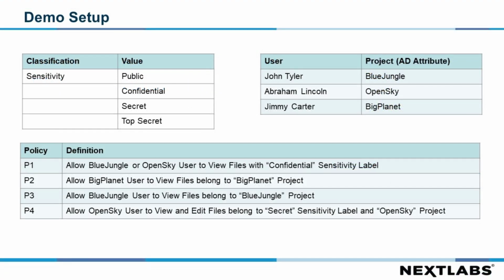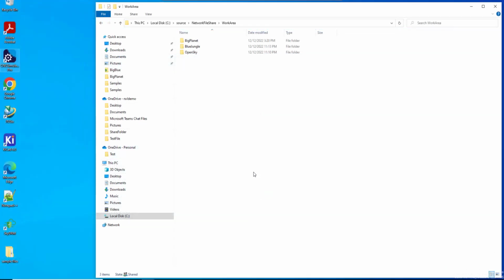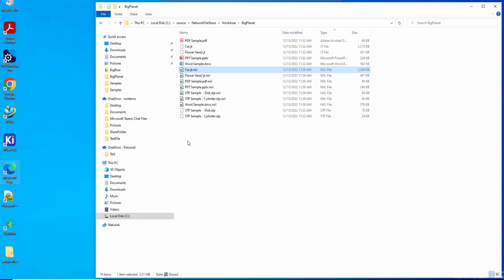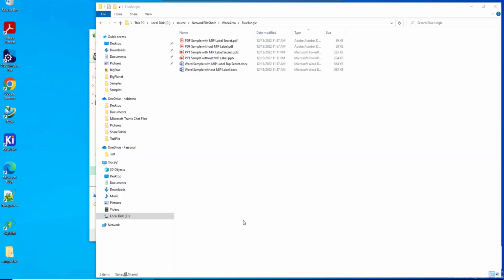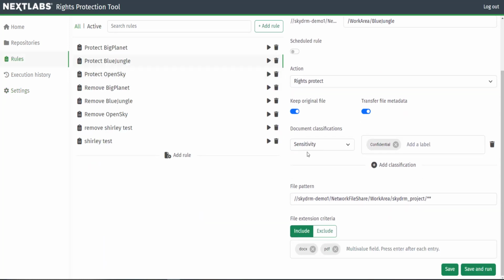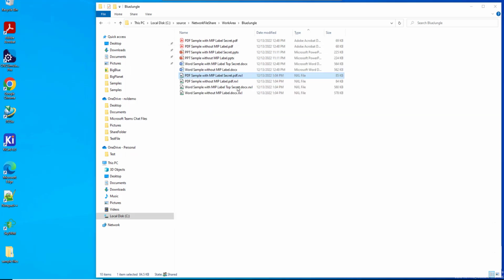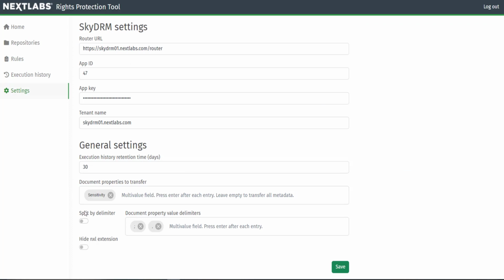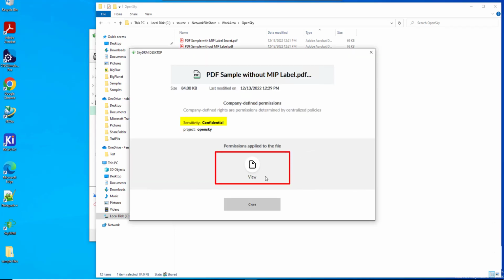SkyDRM Rights Protection Tool | NextLabs Digital Rights Management (DRM)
In this video, you will learn how NextLabs SkyDRM Rights Protection Tool (RPT) can ensure persistent data protection for secure collaboration with partners and multi-level supply chains. SkyDRM RPT can automatically protect files stored in repositories in batches based on rules, enabling file security. Protection rules can be based on Microsoft Information Protection sensitivity labels and other metadata of the files.

00:00 SkyDRM Rights Protection Tool
00:39 Demo Settings
01:46 RPT demo using BigPlanet folder
04:07 RPT demo using BlueJungle folder
07:10 RPT demo using OpenSky folder
08:54 Conclusion

Why NextLabs?